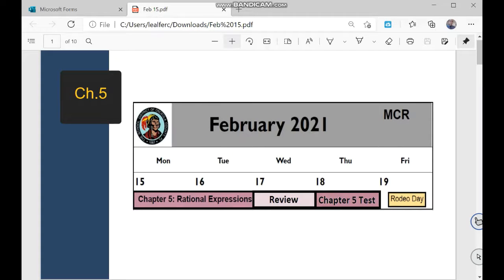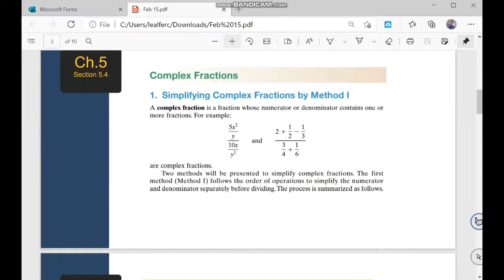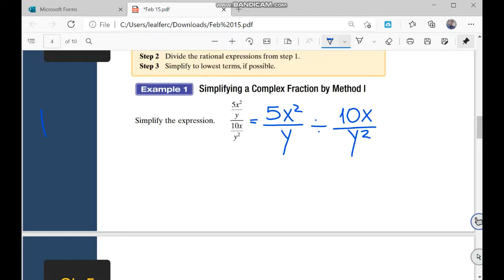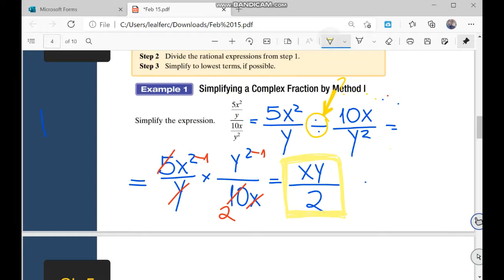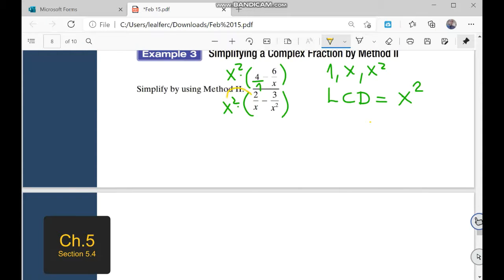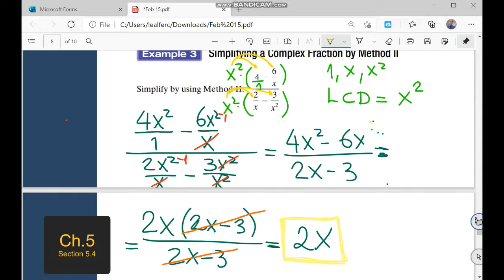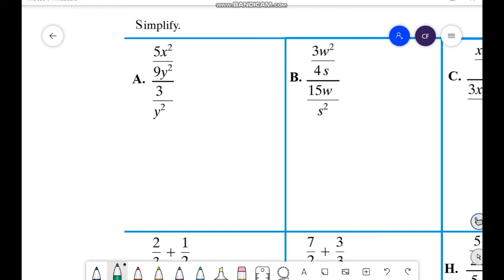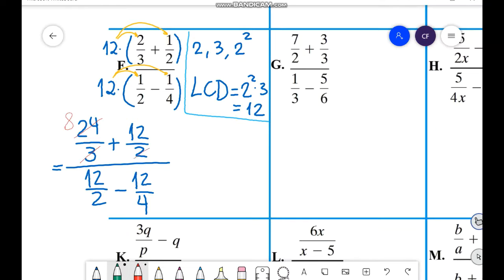Feb 15 MCR